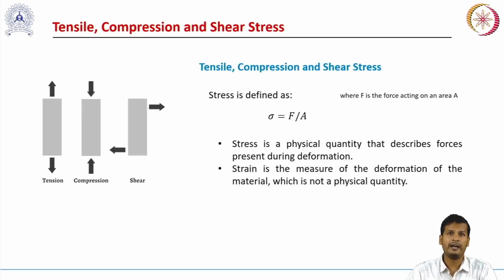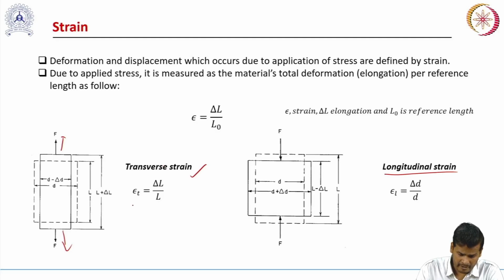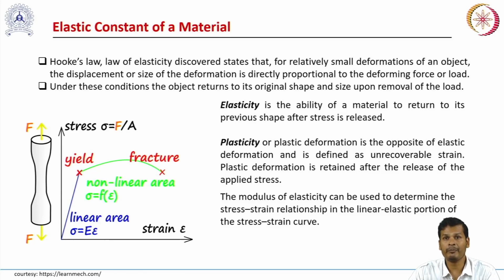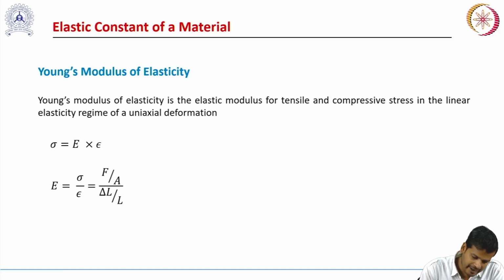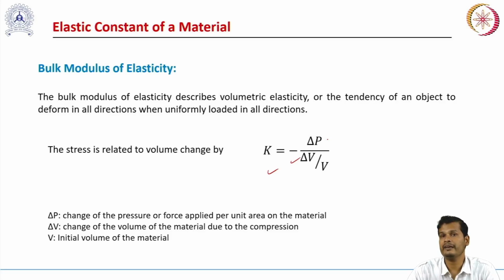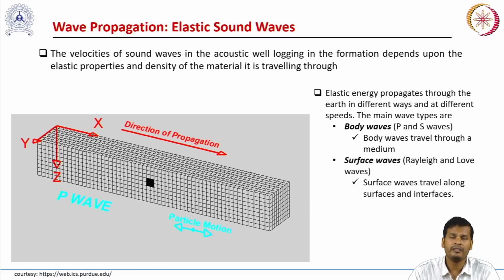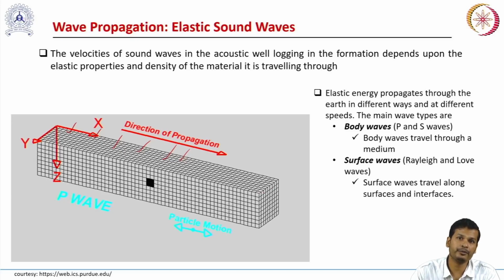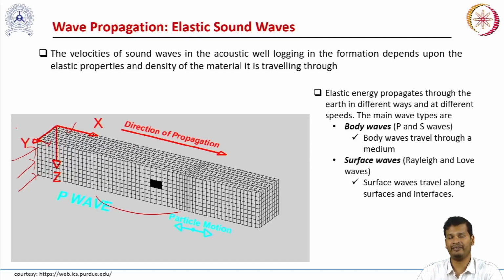Lecture 35: Sonic (Acoustic) Porosity Log